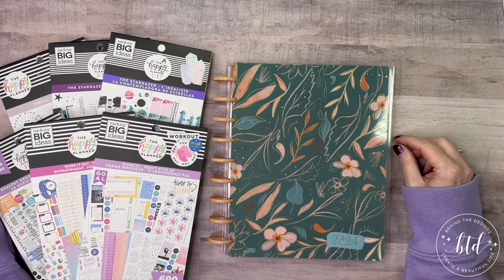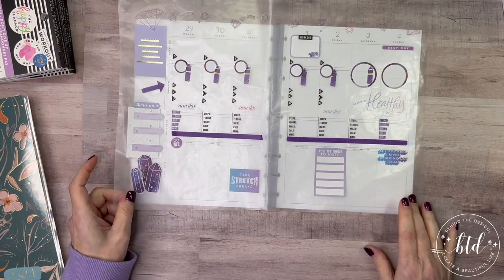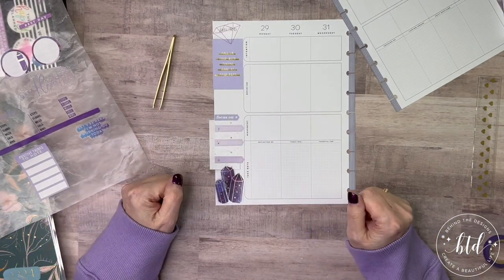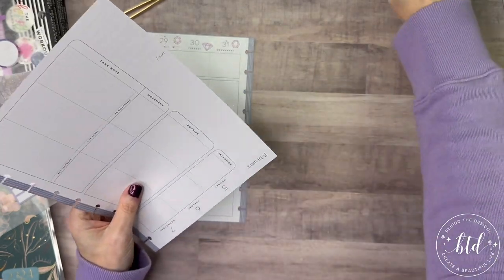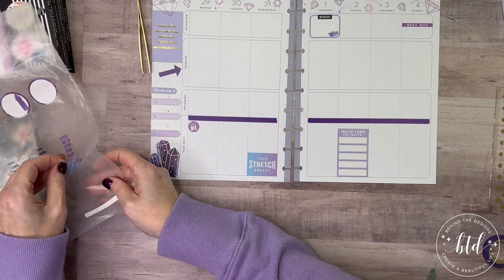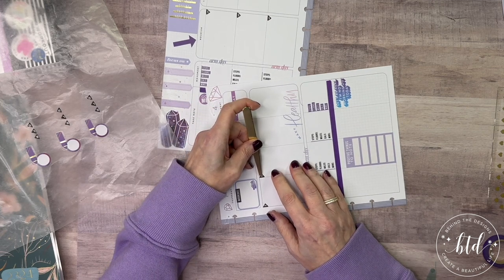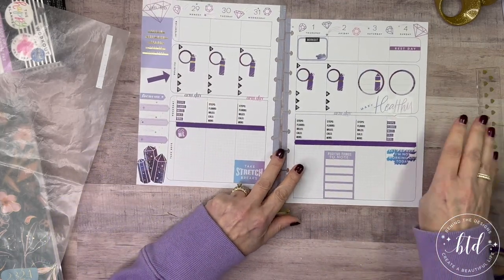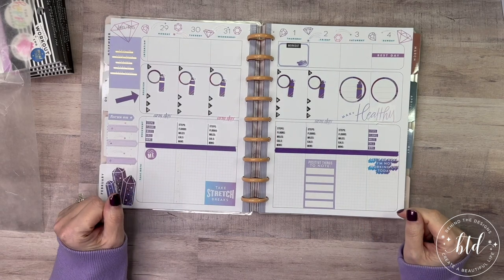Health Plan With Me: Purple Cosmic Stargazer Theme | Happy Planner Wellness Layout Heal From Within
Join me as I setup the Week of January 29th - Febrary 4th, 2024 in my Happy Planner Wellness Layout.

Affiliate links are available below, allowing you to easily shop the planner supplies used within this tutorial and allowing me to gain a small commission off your purchase, at no cost to you!

Zebra Mildliner Brush Pens
Zebra Mildliner Highlighters
Fiskars Non-Stick Titanium Scissors Set
Happy Planner Stickers Colorful Boxes
Tombow Fudenosuke Brush Pen Hard
Pentel Brush Touch Sign Pen 24
Tombow Mono Adhesive Dots
Pilot G2 Gel Roller Pens 0.7
Sakura Jelly Roll Bold 10 White
Kuretake ZIG Clean Color Dot Markers
Big Capacity Pencil Case Expandable
Pigma Micron 01 Black Ink
Dymo Letratag Label Maker